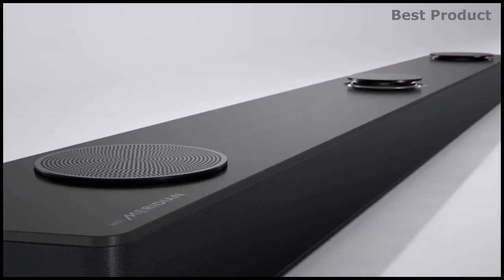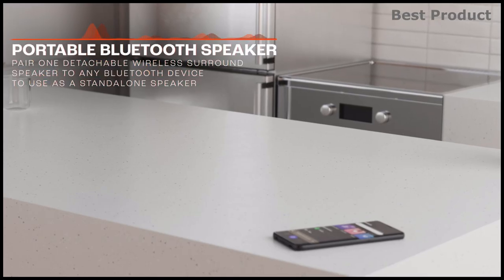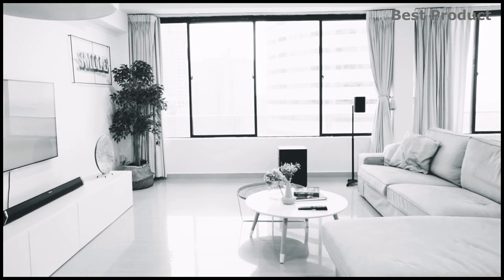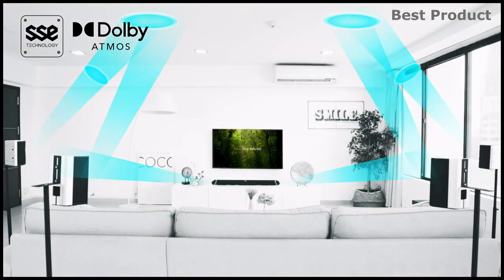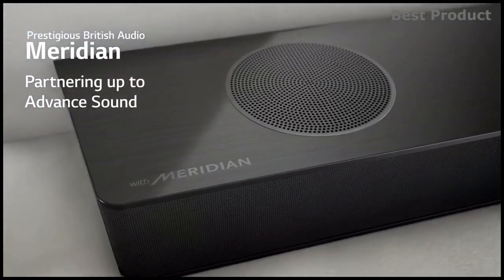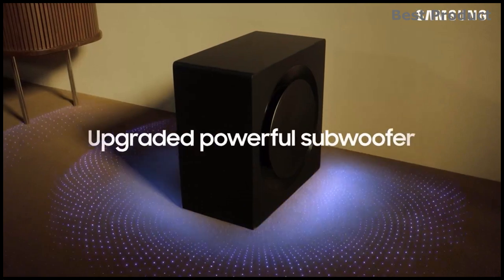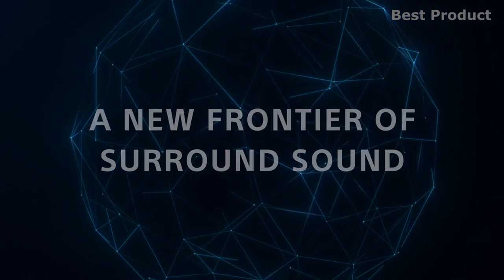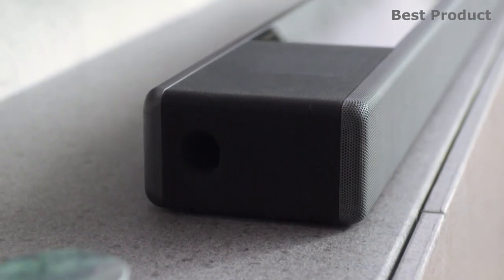5 Best Dolby Atmos Premium Soundbars 2023-2024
JBL Bar 1300X ⇨
Nakamichi Shockwafe Ultra 9.2.4 ⇨
LG S95QR ⇨
SAMSUNG HW-Q990B ⇨
Sony HT-A7000 ⇨

Premium soundbars are the pinnacle of home audio technology, delivering exceptional sound quality and immersive listening experiences. These sophisticated devices elevate your TV viewing, music playback, and gaming to a whole new level. Premium soundbars feature advanced audio technologies, including Dolby Atmos and DTS:X, to create a captivating surround sound experience. These technologies allow sound to move around the room, creating the illusion of being surrounded by audio from all directions. With their ability to reproduce a wider range of frequencies, premium soundbars deliver crystal-clear dialogue, deep, impactful bass, and a rich, detailed sound stage. This allows you to experience your favorite movies, TV shows, and music with an unparalleled sense of realism. Many premium soundbars offer a host of integrated technologies, such as voice assistants, Bluetooth connectivity, and compatibility with popular streaming services. These features make it easier to control your soundbar and access your favorite content.

0:00 Intro
0:38 JBL Bar 1300X
2:25 Nakamichi Shockwafe Ultra 9.2.4
4:43 LG S95QR
6:14 SAMSUNG HW-Q990B
8:16 Sony HT-A7000